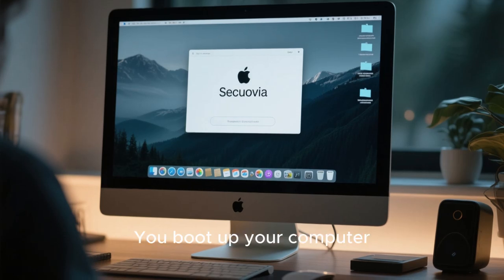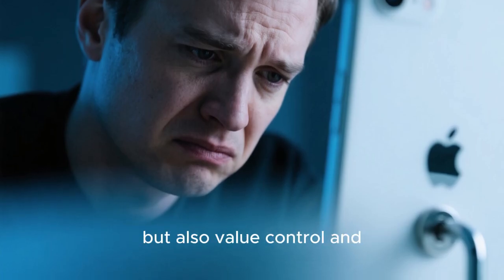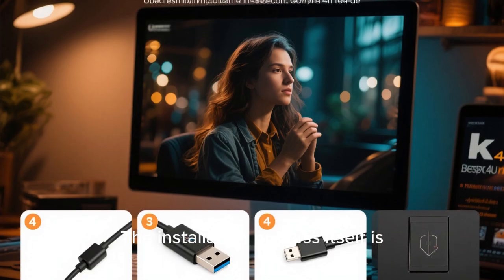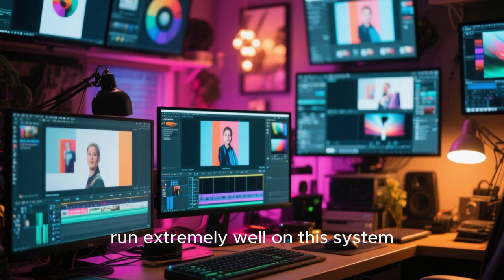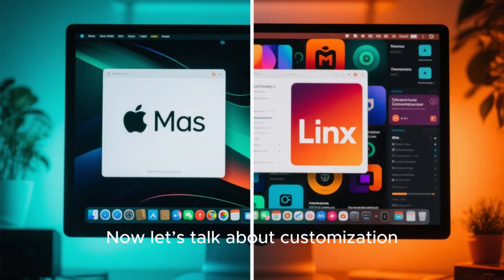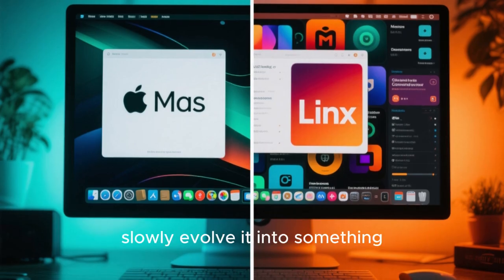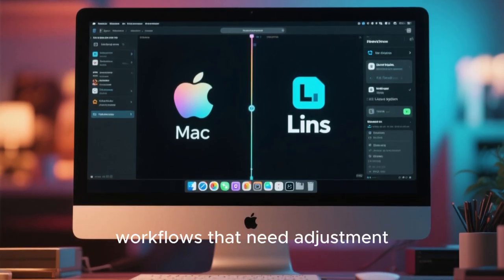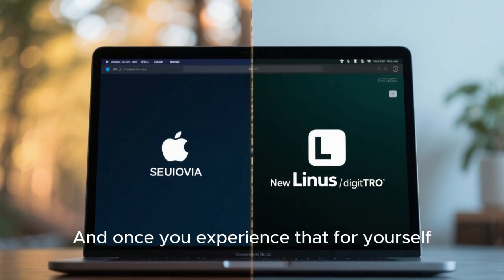This Linux Distro Looks Like macOS Sequoia — Faster, Sleek & 100% Free!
Discover the Linux distro that perfectly mimics macOS Sequoia, but with faster performance, full customization, and zero cost. Say goodbye to Apple hardware limitations and unlock a sleek, fluid, and secure desktop experience that’s free for everyone. Perfect for creatives, developers, gamers, and anyone looking for a premium macOS-like interface without the price tag. Watch now to see how this Linux distro combines style, speed, and freedom!